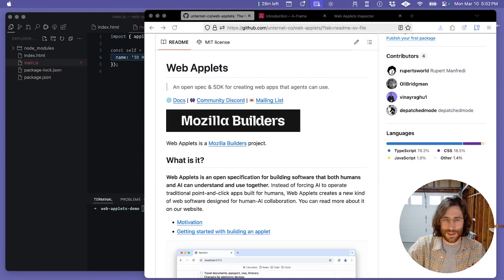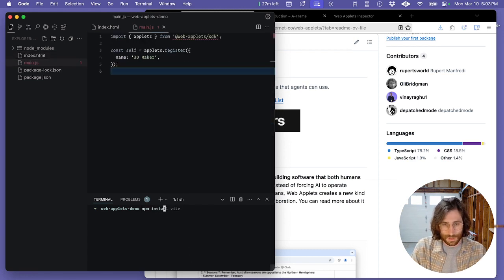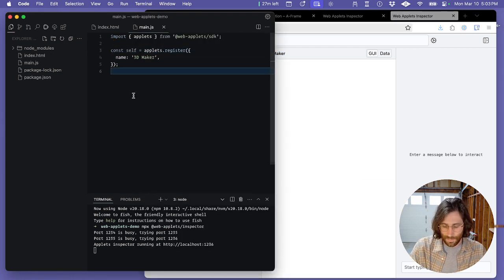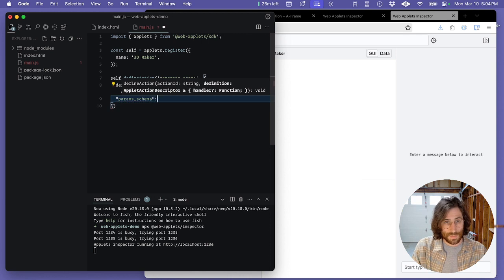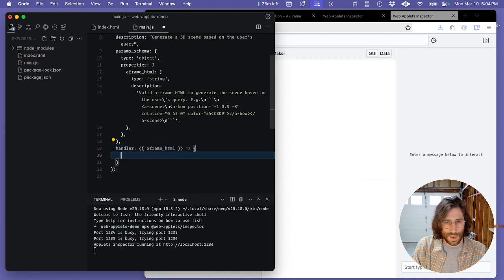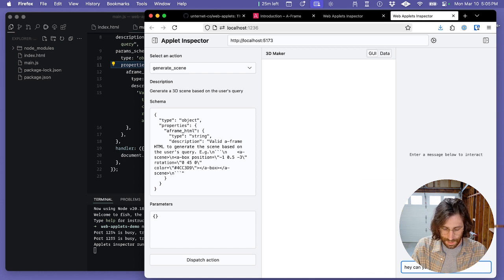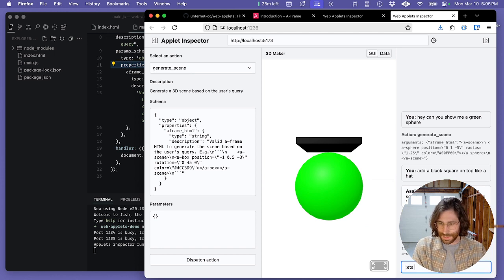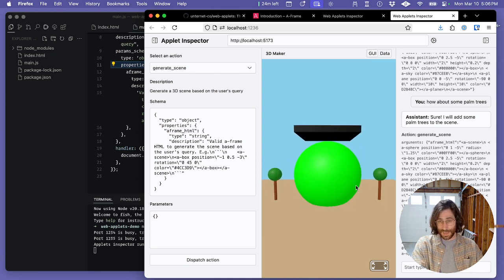Web Applets Demo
A quick demo of building a web applet to generate 3D scenes using an LLM.